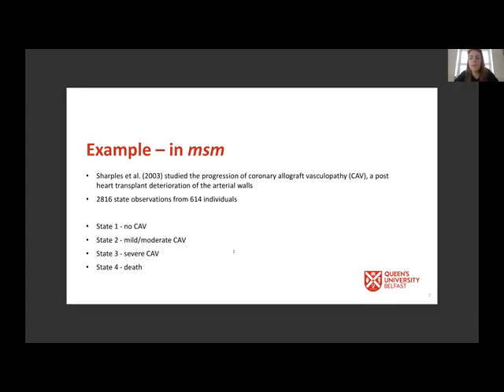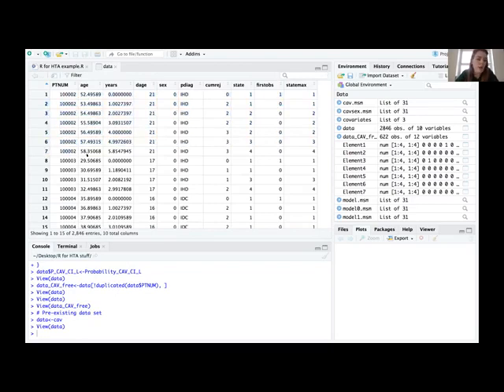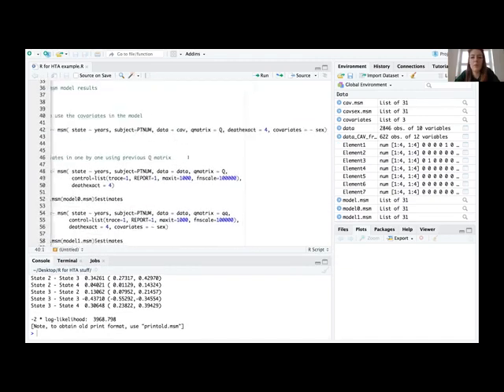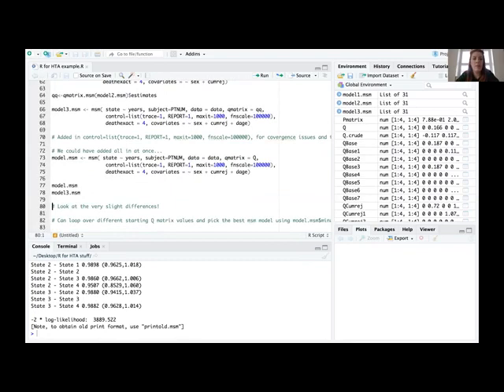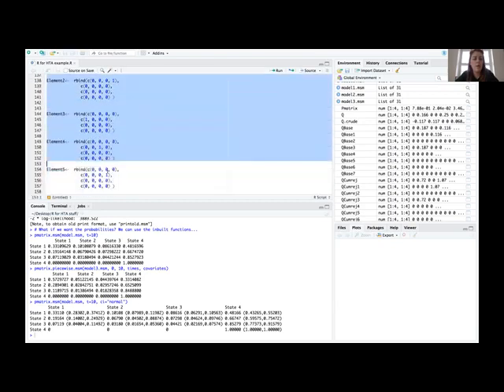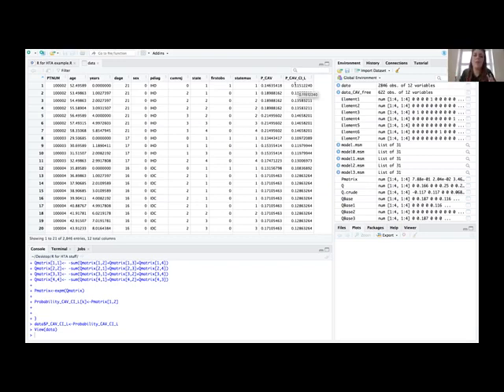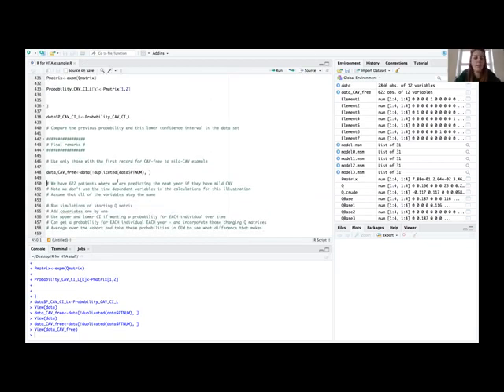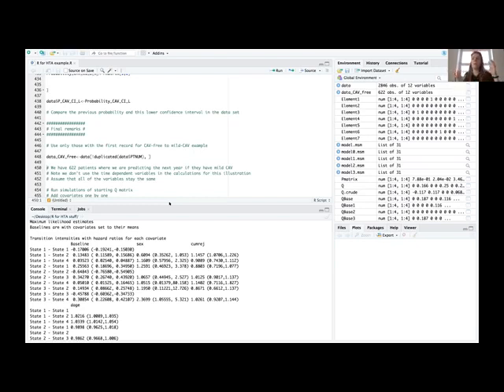Part 4/8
Description
Day 2 - more talks on applied work and at the end of the event there will be a panel discussion on the value and challenges of using R in HTA